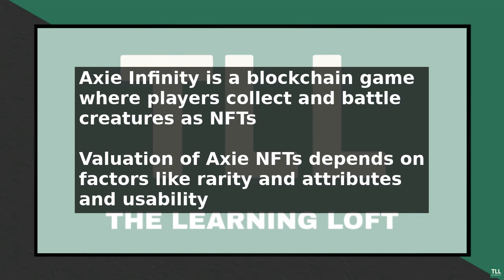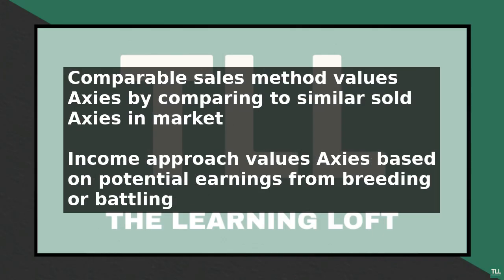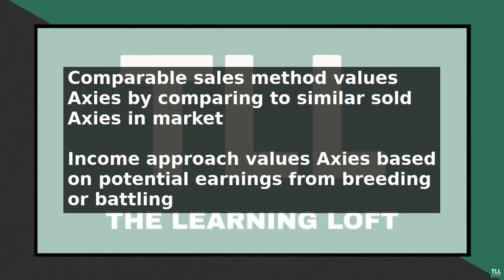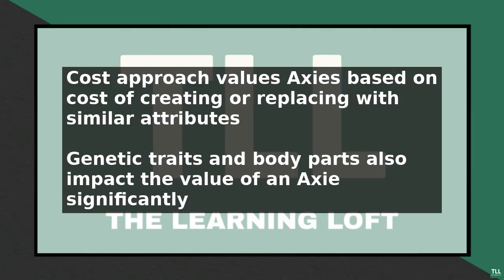Overview Of Axie Infinity Nft Valuation Methods (2025)